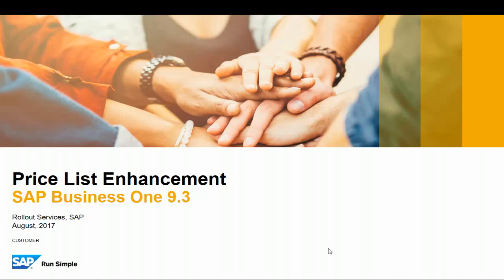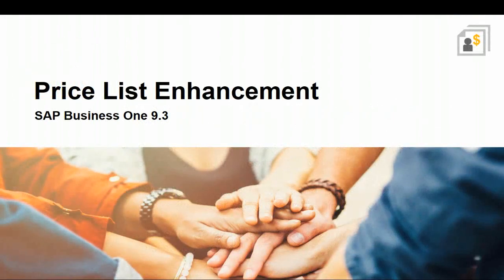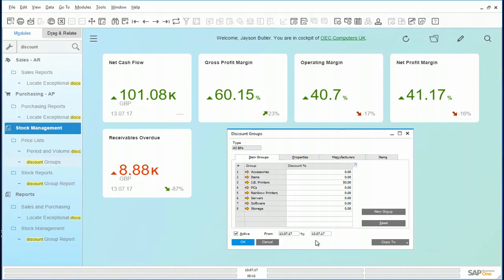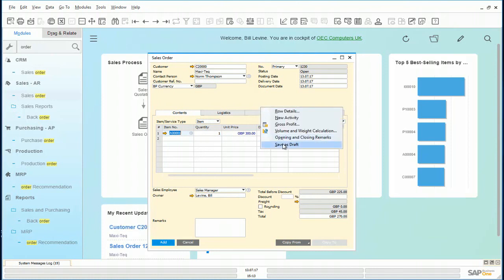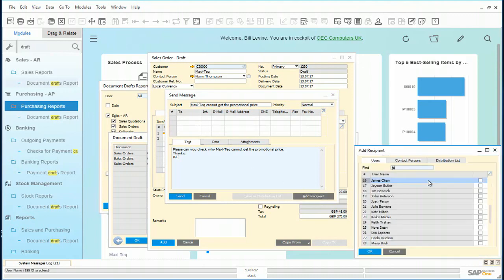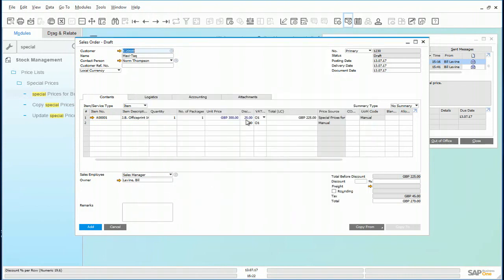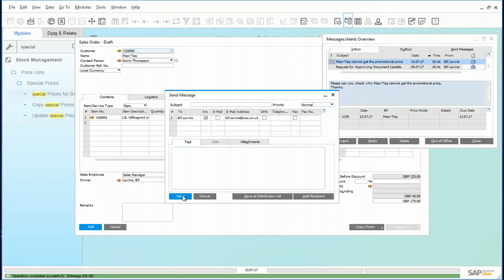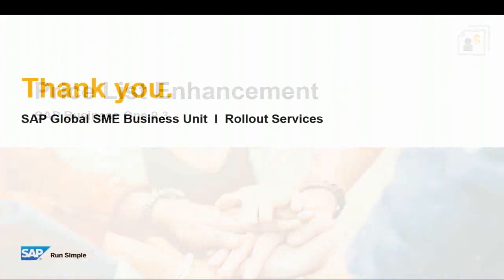SAP Business One 9.3 Price List functionality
SAP Business One Distribution functionality goes from strength.  Here Sally examines the enhancements for our customers in 9.3.